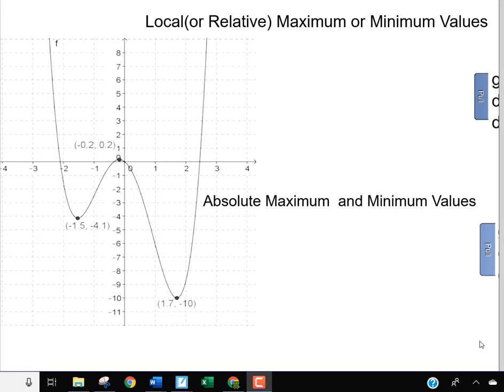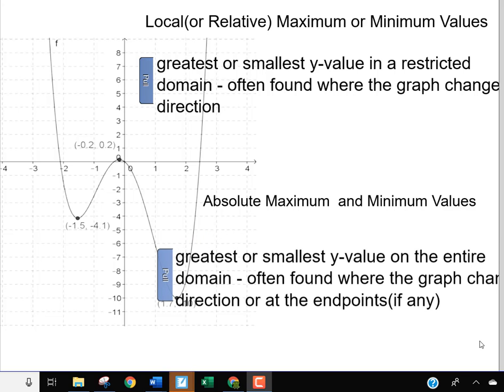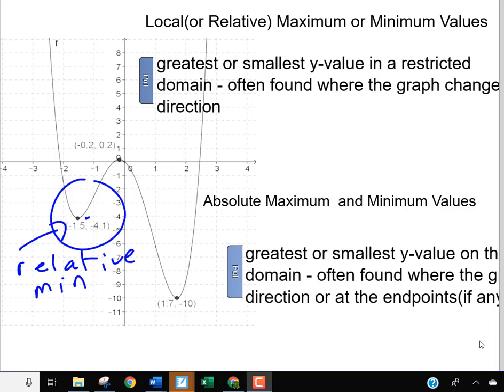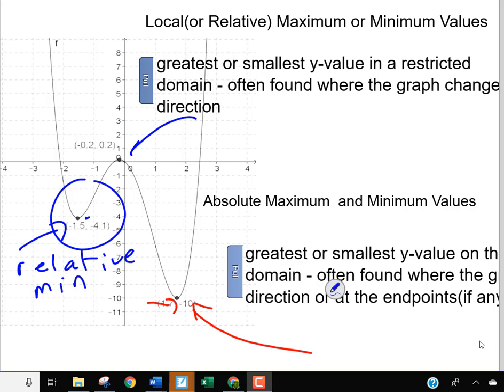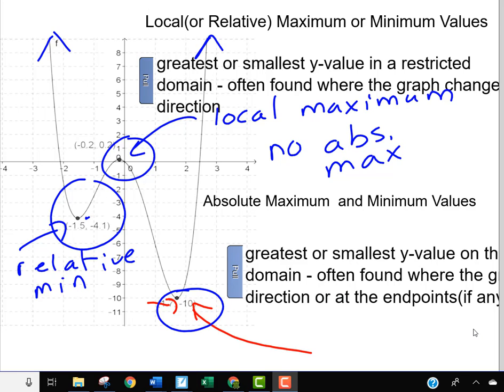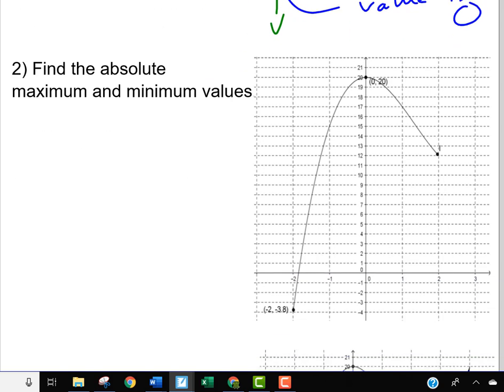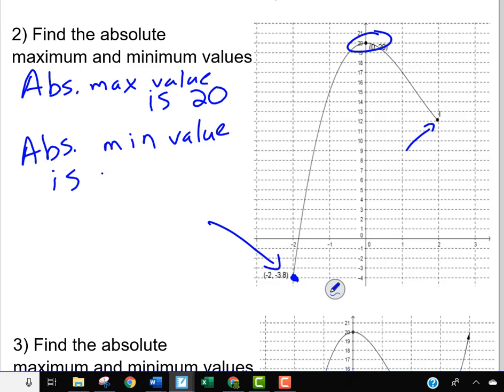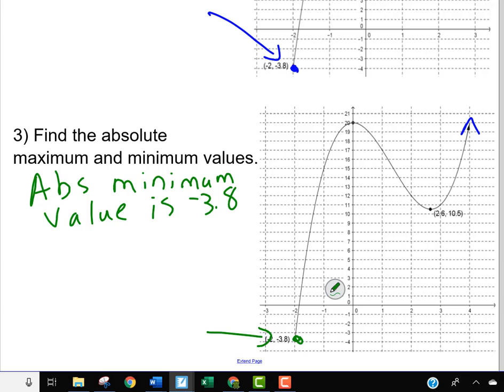Relative and Absolute Maximum/Minimum Values